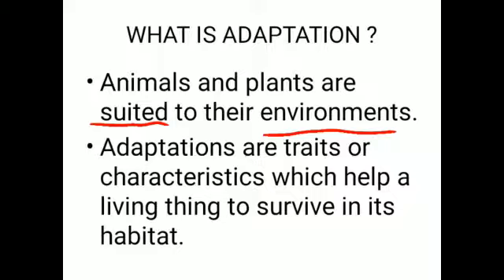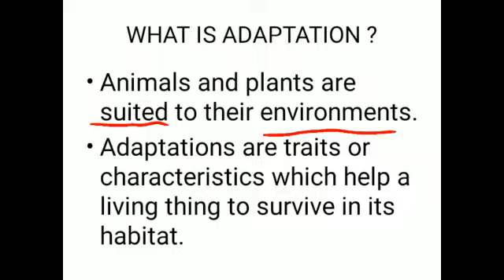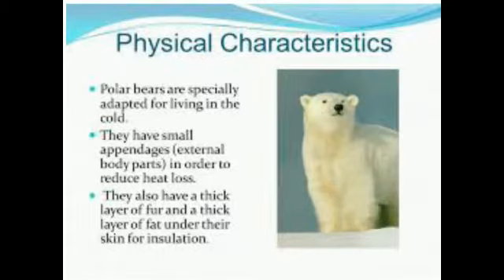Adaptations Class-6 Cambridge Science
THIS VIDEO WILL BE HELP FULL IN UNDERSTANDING ADAPTATIONS. ANIMALS ARE ADAPTED TO THEIR ENVIRONMENT BY THEIR SPECIAL STRUCTURAL FEATURES AND BEHAVIOR.